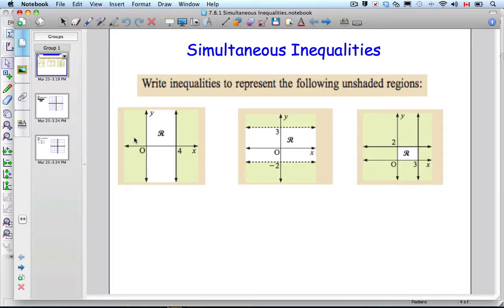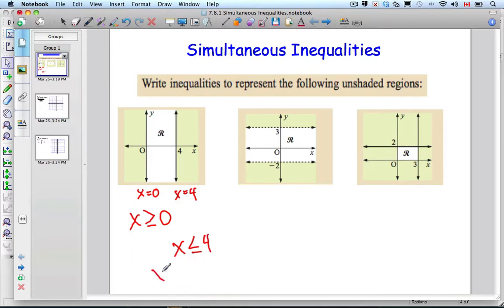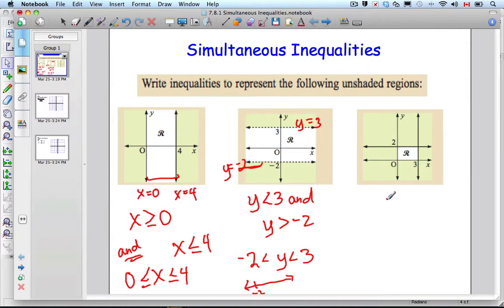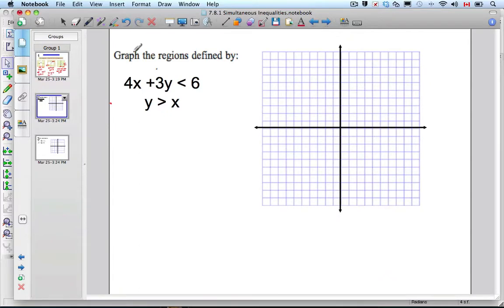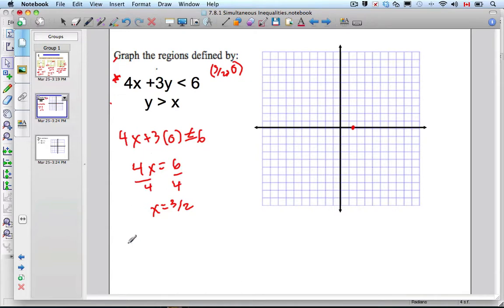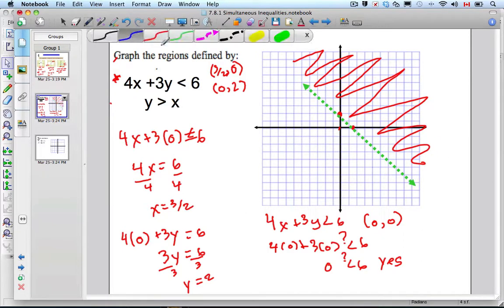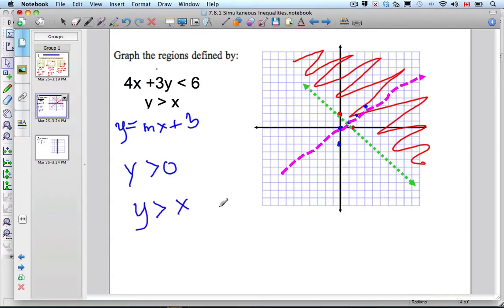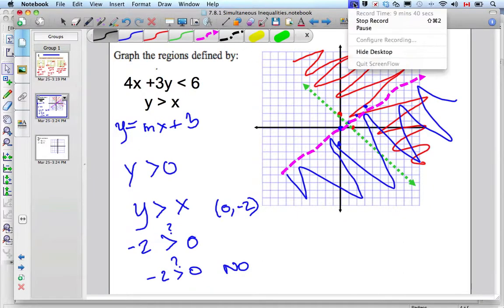5.7.1 Simultaneous Inequalities